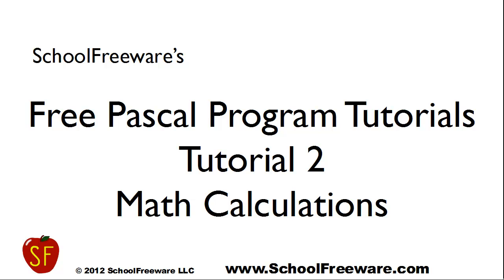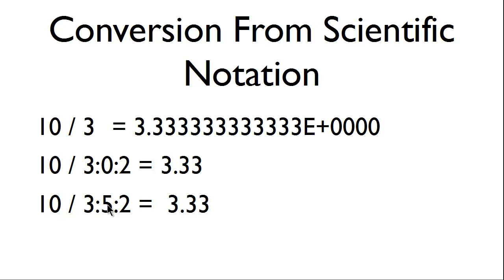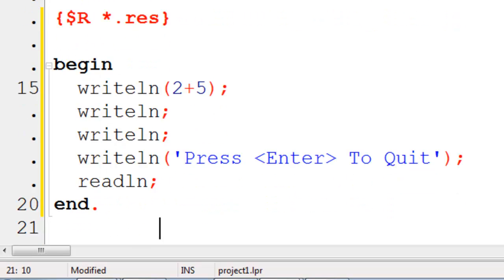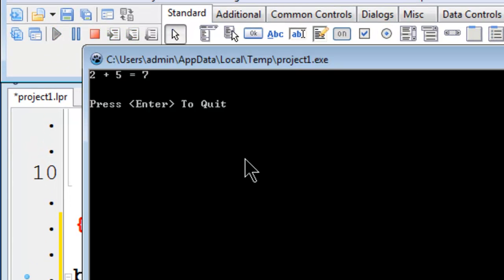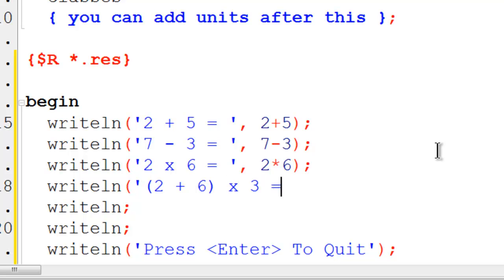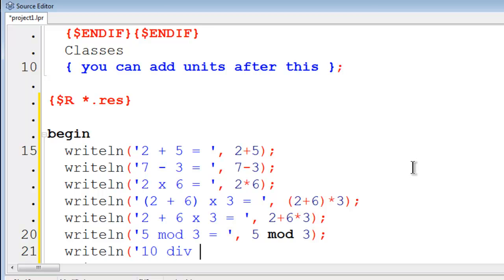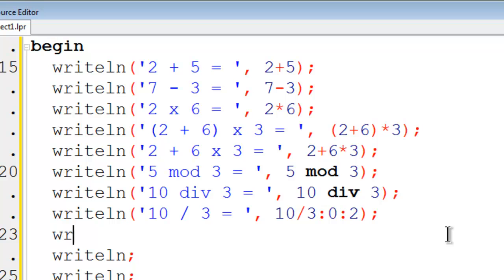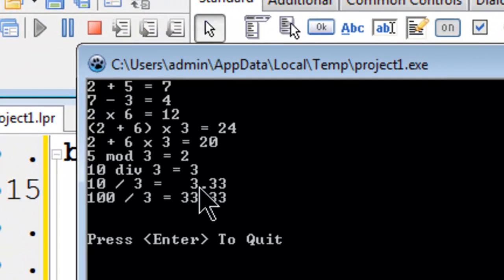Free Pascal Program Tutorial 2 - Math Examples - Lazarus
Simple math calculations are shown in this tutorial.

Math Operators:

+ Addition
- Subtraction
* Multiplication
/ Division
div Integer Division
mod Modulus (Remainder)

The computer follows the Order Of Operations - Also know as Please Excuse My Dear Aunt Sally  -  Parentheses, Exponents, Multiplication, Division, Addition, Subtraction (PEMDAS)